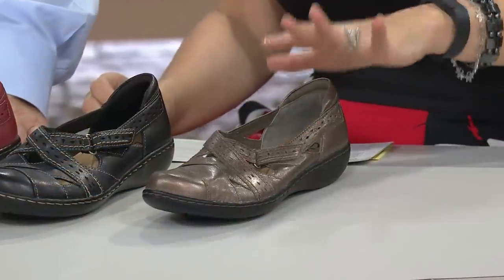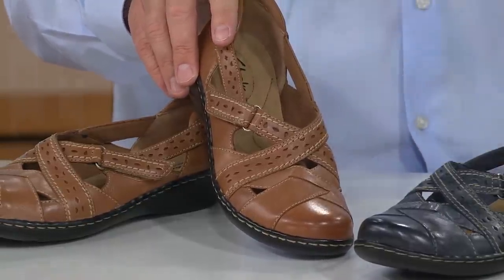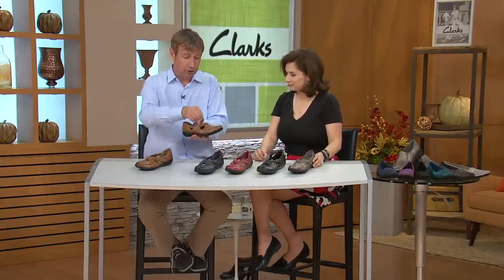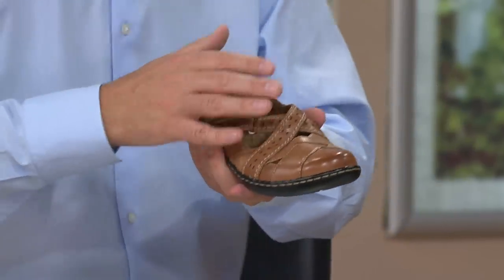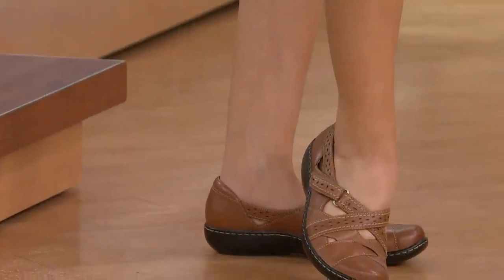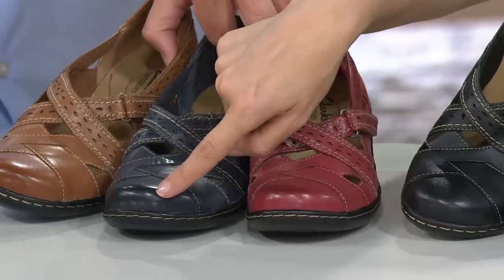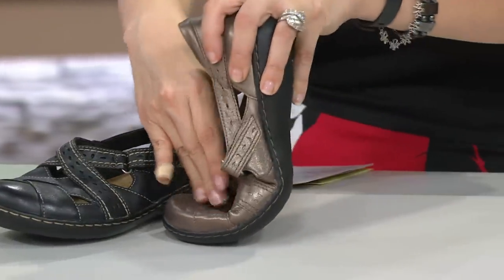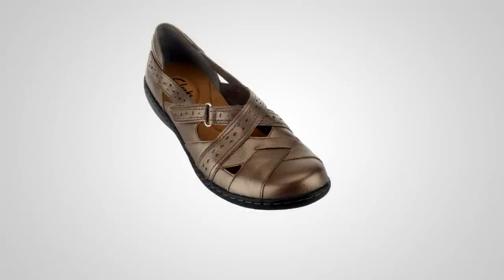Clarks Bendables Ashland Spin Leather Slip-on Shoes with Jacque Gonzales